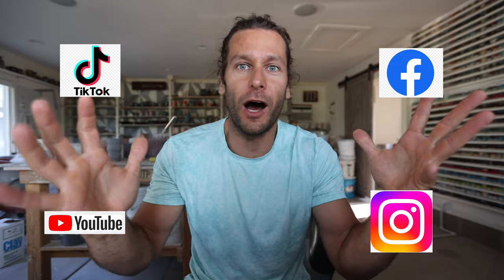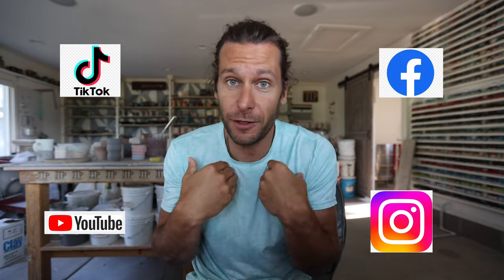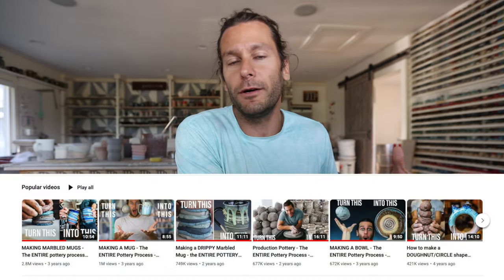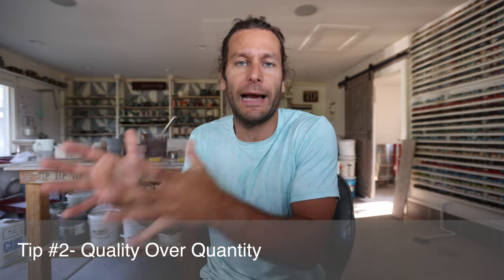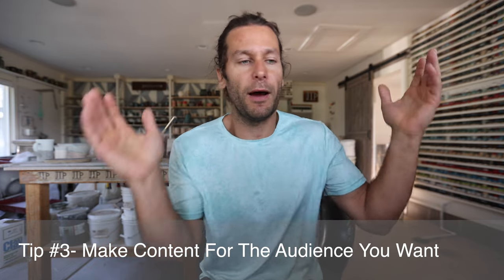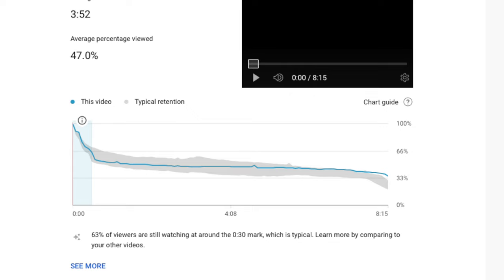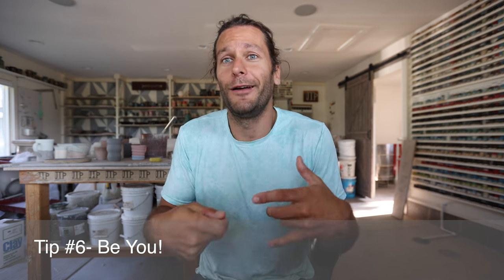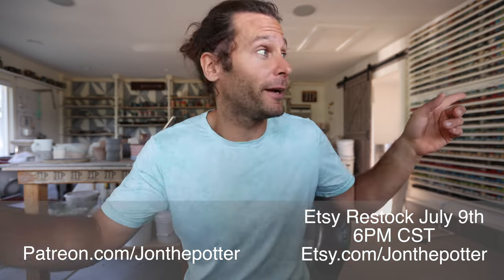GROW your SOCIAL MEDIA and ONLINE AUDIENCE - 7 tips and tricks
Jonthepotter
115 South Olive St.